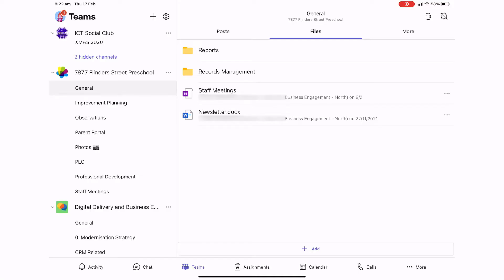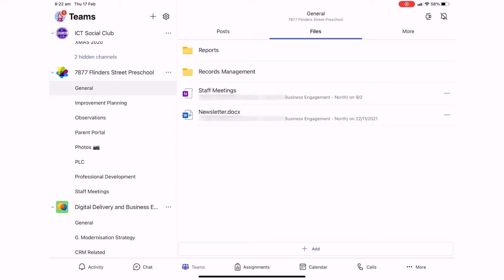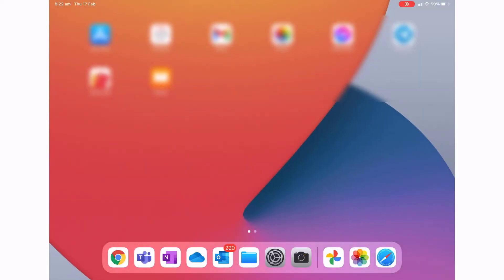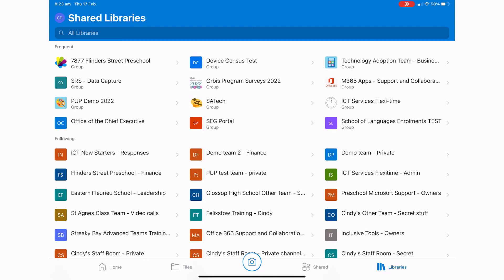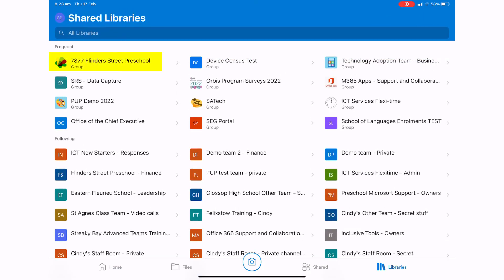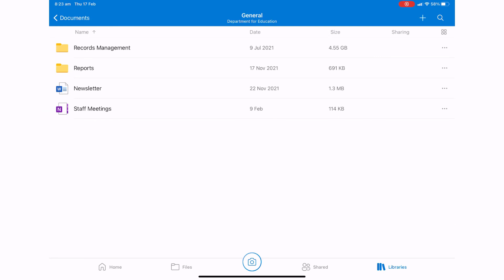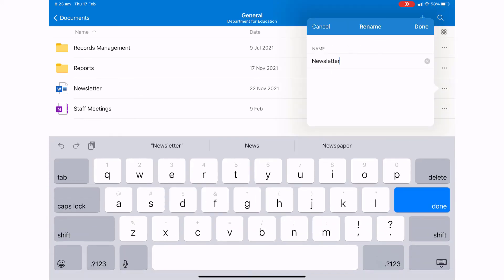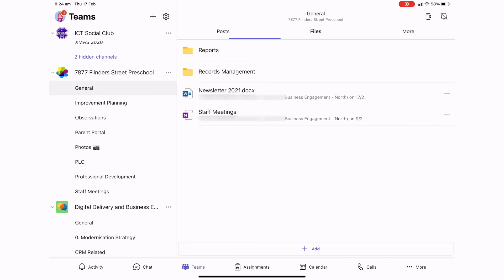Teams - How to rename a file in Teams on your iPad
This video will show you how to change a file name in Teams on your iPad